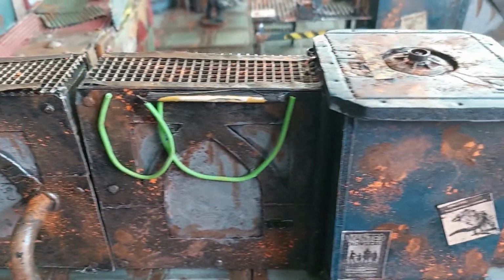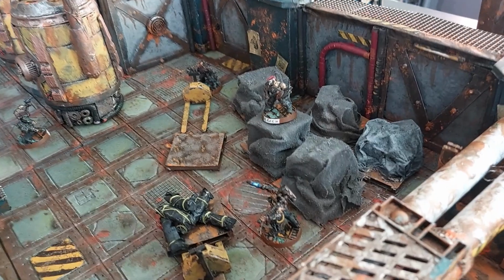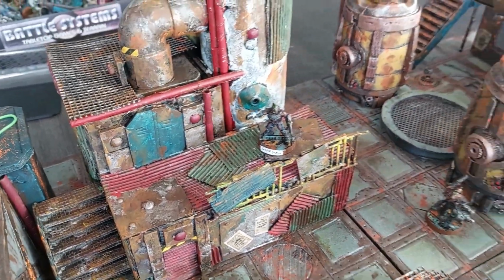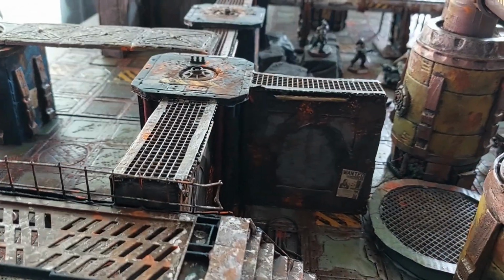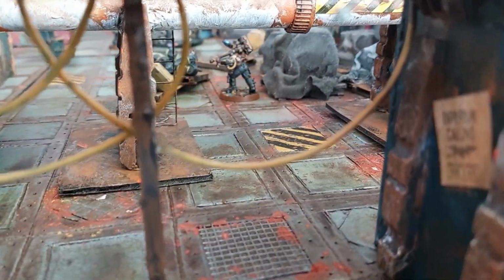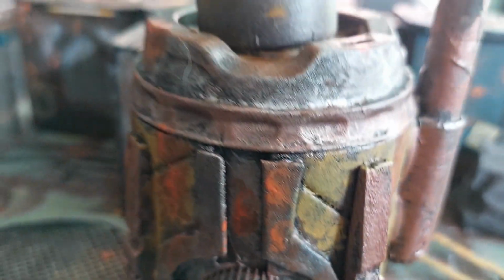Necromunda project - SHOWCASE! What have we build so far!!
A showcase of the Necromunda Underhive terrain we've crafted so far.
Also special shout out to the following channels linked below. If you like my stuff, then you're going to love these:

1st and foremost (because it is my youngest son's channel and i think he's awesome at what he does :-) ) he's 9 and does stop motion with his Godzilla toys.

Then the channels who were my inspiration to breathe life into my channel:

And many many great channels out there:
Eric's hobby workshop
Tabletop WitchCRAFT
Miniature Game Montage
Double Skull Wargaming

Shout out to all of you in the hobby.